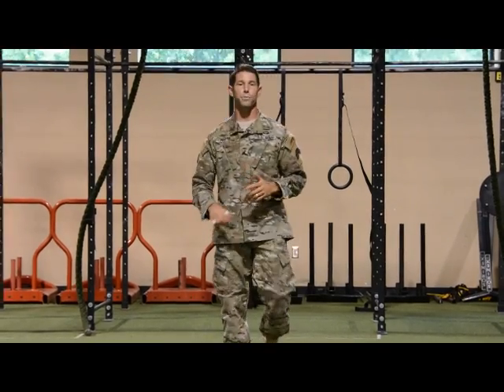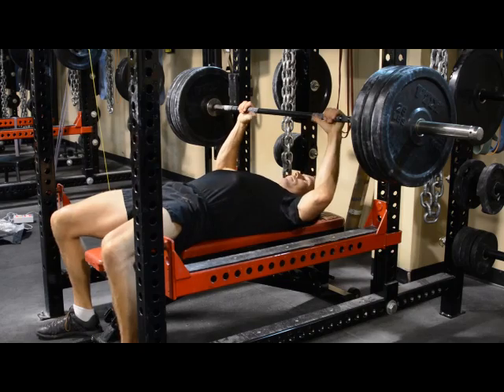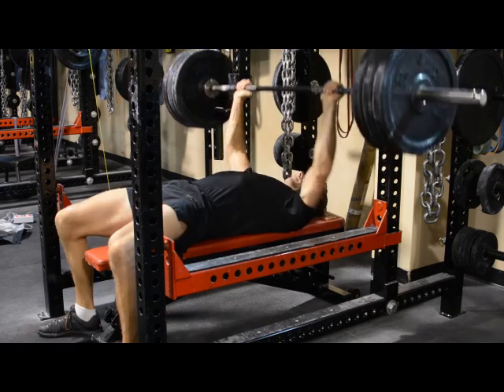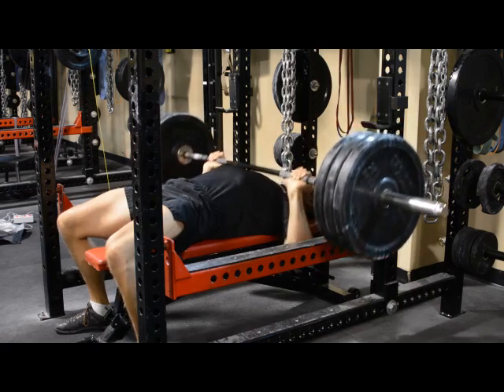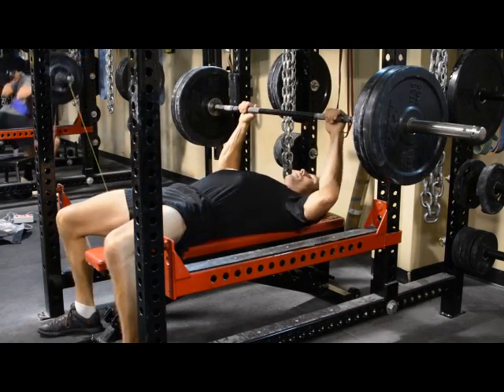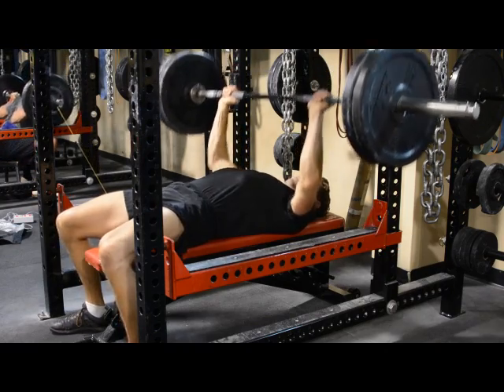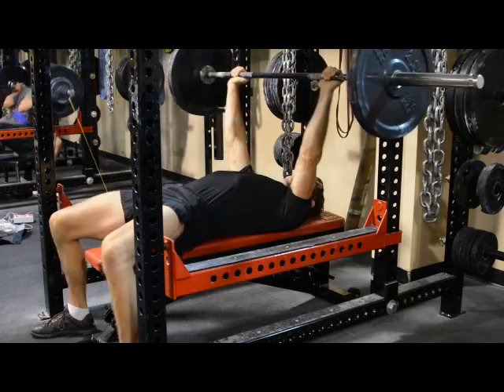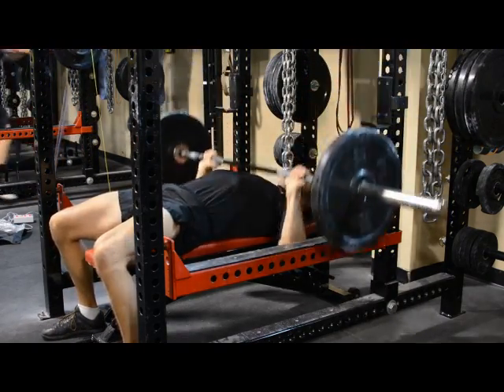Ranger Regiment Bi-Weekly Challenge: 46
Bench Press Strip Set challenge for America's Army Special Operations Rangers. 3 points per rep at 195, 2 points per rep at 145,  1 point per rep at 95... Can you beat the top score?